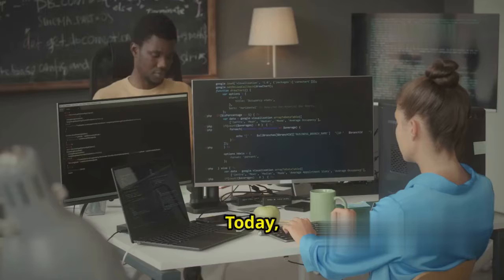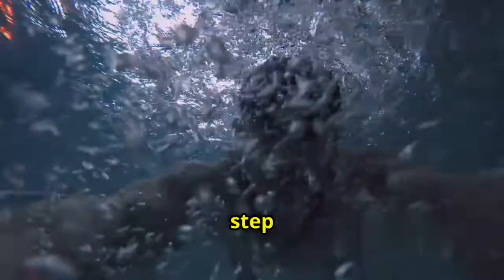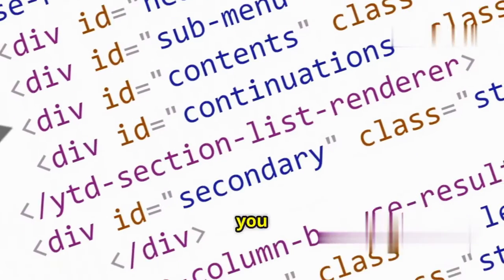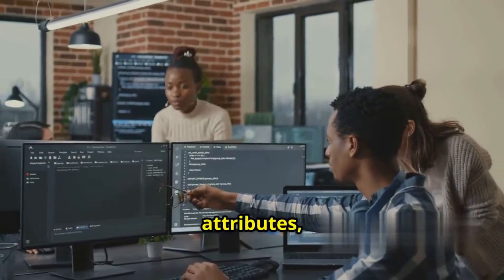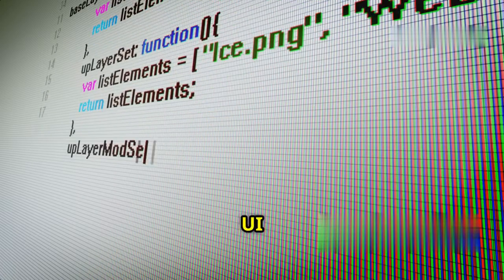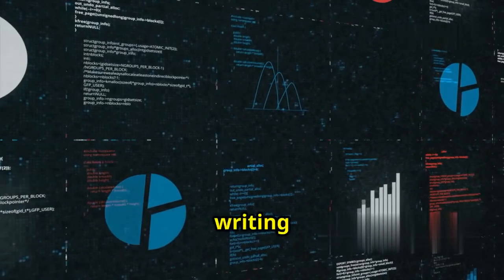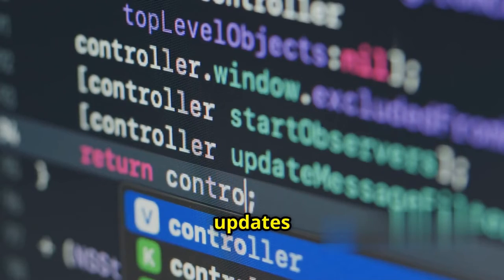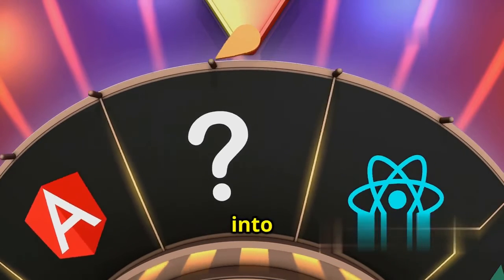What is JSX in React? How It Works Internally (Beginner to Pro Guide)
Unlock the full power of React by truly understanding JSX! In this in-depth explainer, we break down what JSX is in React, why it's used, and how it works internally behind the scenes. Whether you're a complete beginner or looking to level up your React skills, this video will give you a clear and practical understanding of how JSX transforms your code into powerful UI components.

👉 Learn how JSX compiles into `React.createElement()`
👉 Understand the role of Babel and the Virtual DOM
👉 Discover how JSX helps write cleaner and more readable code
👉 Get a behind-the-scenes look at how React handles JSX at runtime

JSX may look like HTML, but it's far more powerful — and knowing how it really works will make you a better React developer. If you’re building modern web applications with React.js, this guide is a must-watch!

📌 Perfect for:

* Front-end developers
* JavaScript learners
* Anyone curious about how React really works

jsx in react, what is jsx in react js, jsx explained, react jsx tutorial, how jsx works in react, react js tutorial, react for beginners, behind the scenes react

react js
react js tutorial
react
react tutorial
learn react js
reactjs
learn react
react course
reactjs tutorial
learn reactjs
reactjs course
react hooks
react interview questions
react native